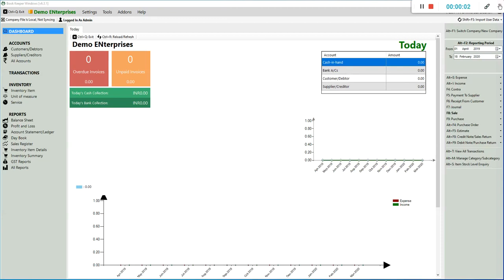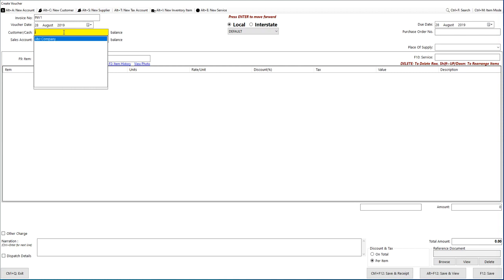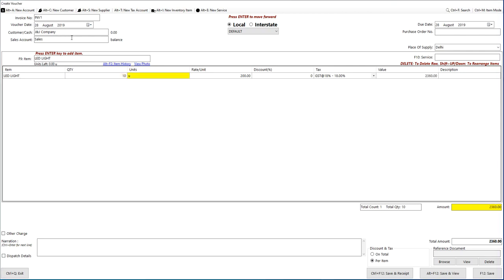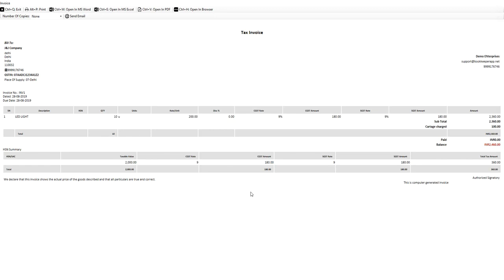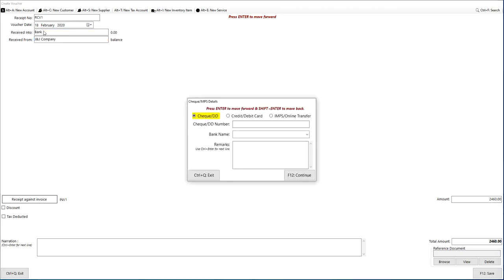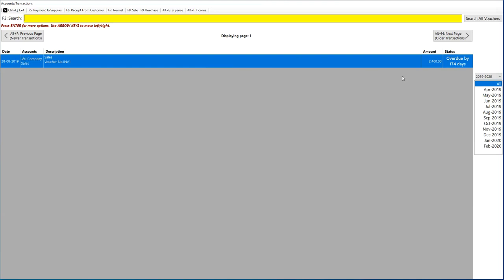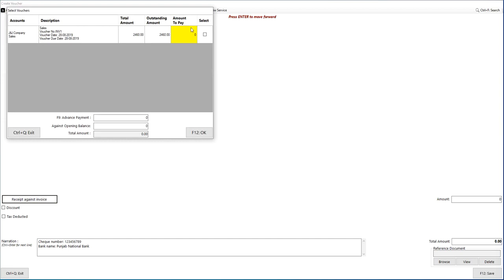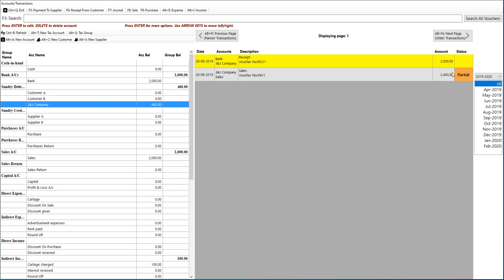How to Create Invoice Receipt Partial Receipt Full Receipt Invoice Payment Receipt ENG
🌟 Unlock Business Excellence with KalyarStore.com! 🚀💼

Welcome to KalyarStore.com, your go-to hub for cutting-edge business solutions! 💼✨

🛍 Explore Vyapar and Bookkeeper - our flagship products crafted to revolutionize your business operations. From inventory management to seamless invoicing, we've got you covered! 📈🚀

👉 Why Choose KalyarStore.com?

Unparalleled Shopping Experience
Expert Guidance on WhatsApp
Empowering Business Solutions
🚀 Featured Products:

Vyapar: Elevate your business with efficient inventory and sales management.

Bookkeeper: Simplify your financial journey with our user-friendly billing software.

🌐 Visit KalyarStore.com for More!

Ready to take your business to new heights? Click the link to explore our product range and embark on a journey to business excellence.